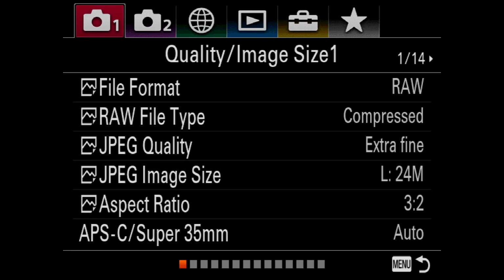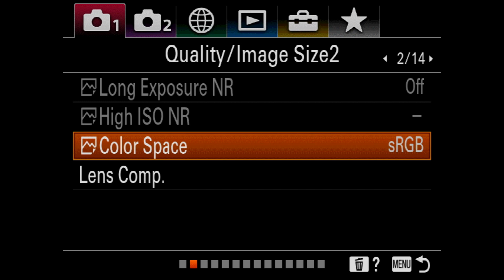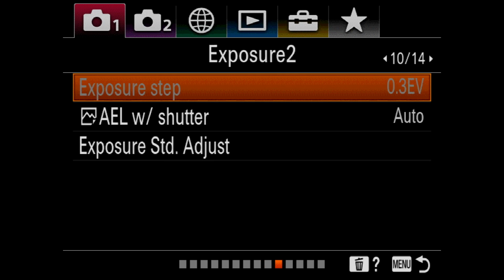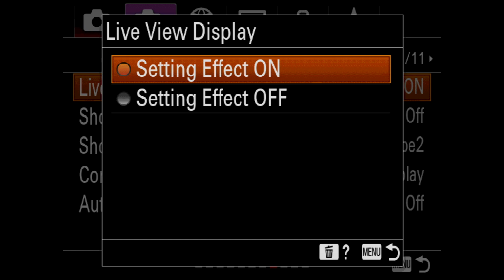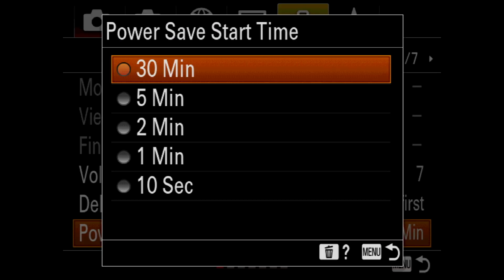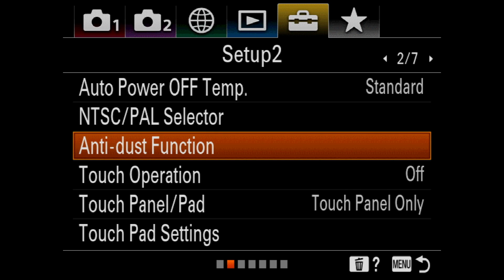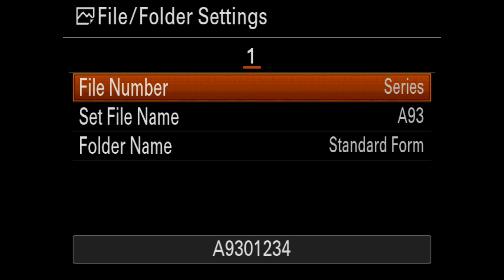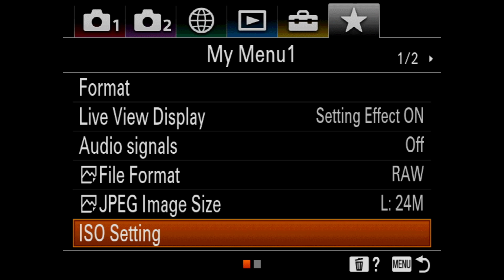My Sony A9ii Menu System Settings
An overview of my Sony A9ii menu system settings.